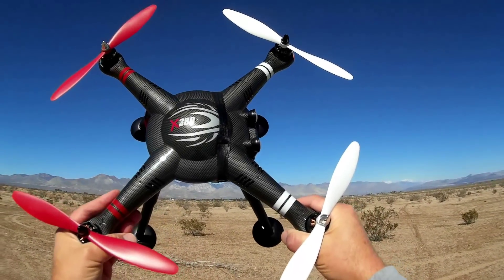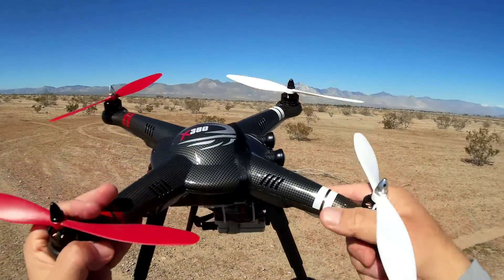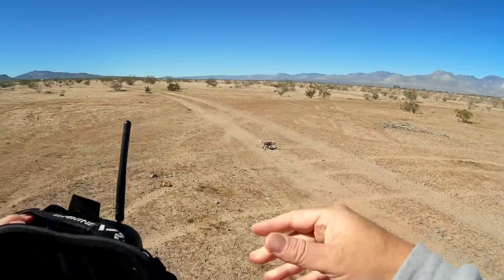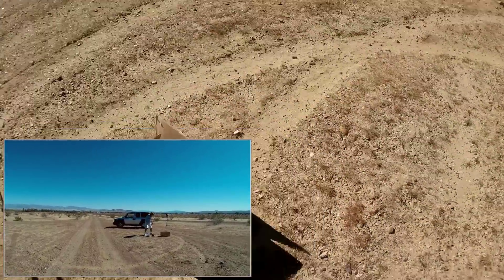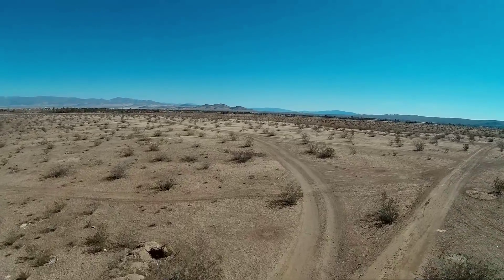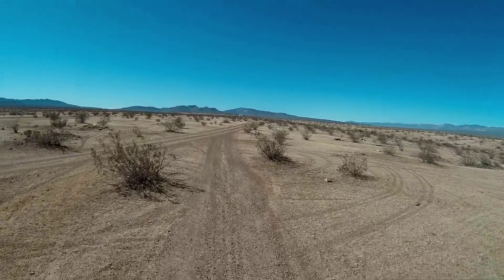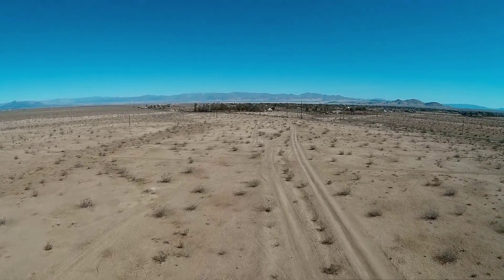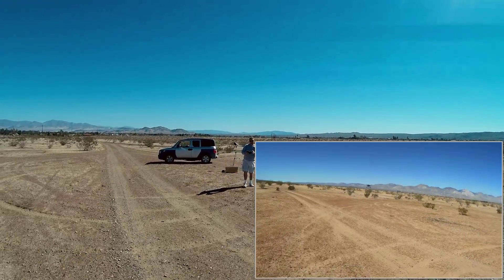Quadcopter 101 Keeper Series XK Detect X380 FPV Explorer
I often get asked if there are any quadcopters that I have not donated to charities. In other words, exceptional quads that I just couldn't part with.  Well, yes, there are a few. The XK X380 has exceptional range and flight endurance.  It also has a very accurate GPS system with rapid sateillite lockon.  Add an easy to install FPV system, and this becomes what I like to call an FPV explorer drone.
Items demonstrated in this video included the X380 quadcopter

MUSIC LICENSE
"Awel" by stefsax